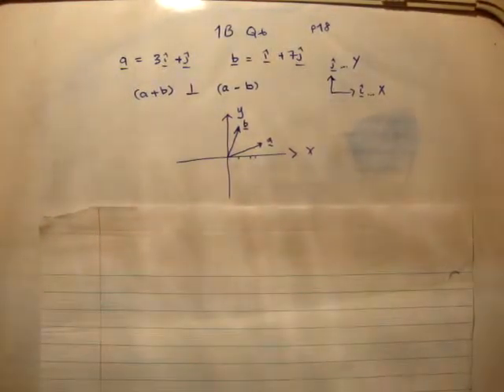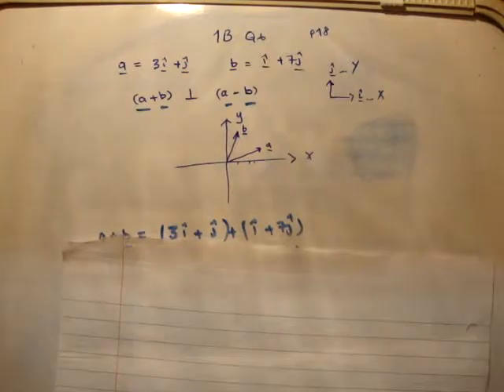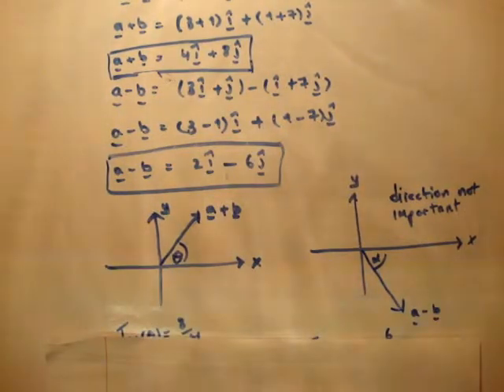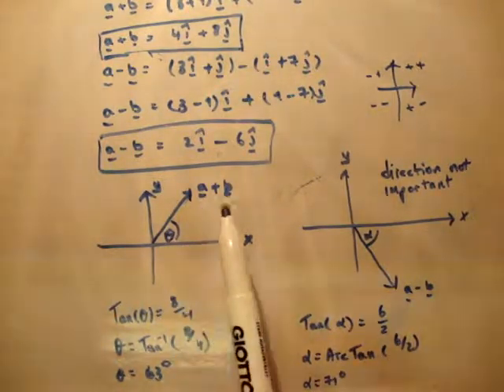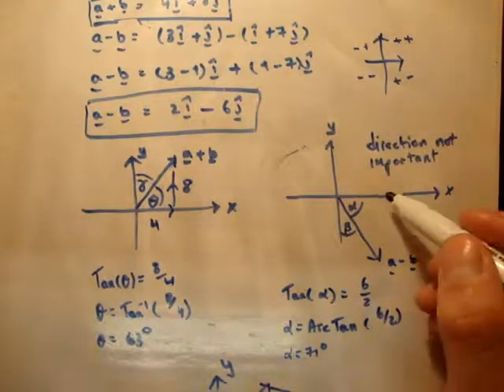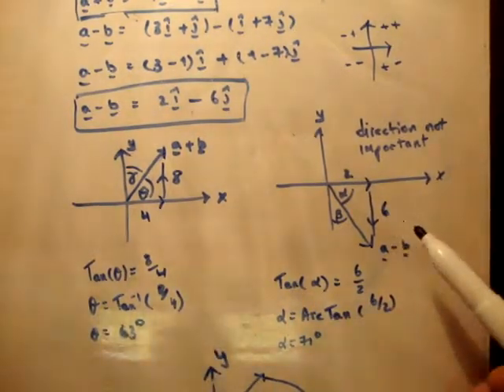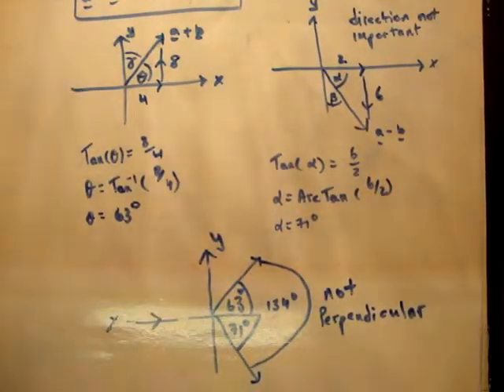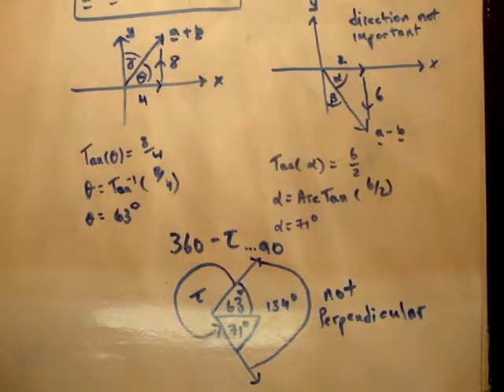Applied Maths : LC textbook solution Ex 1b q 6